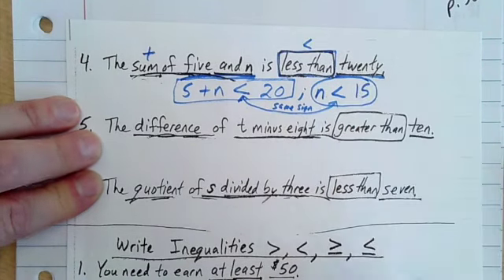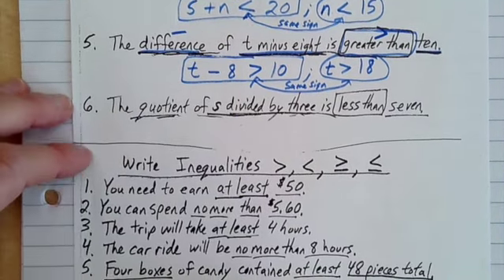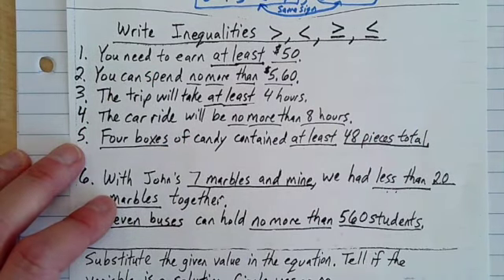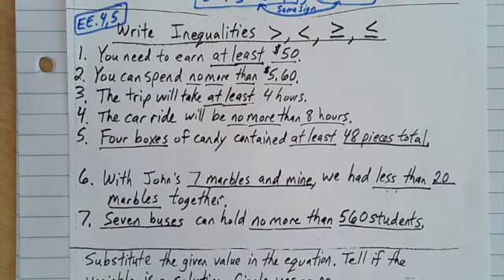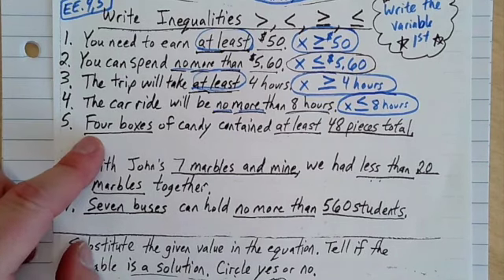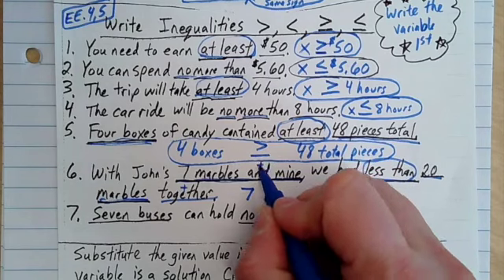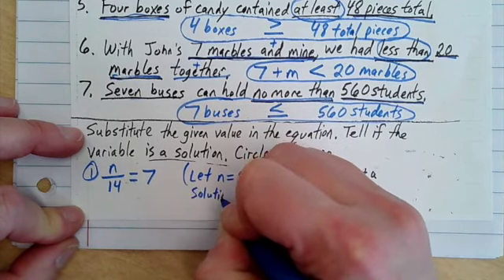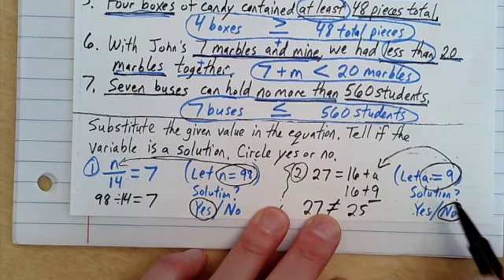p 50 EE 4 Notes Continued SD 480p